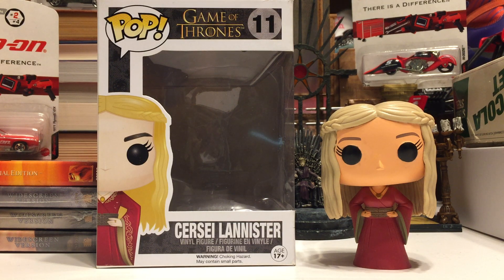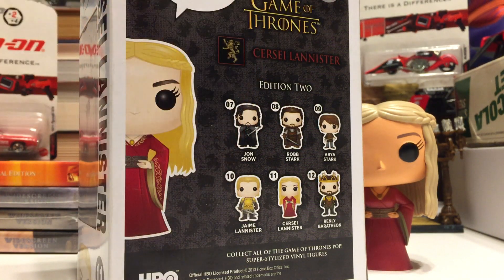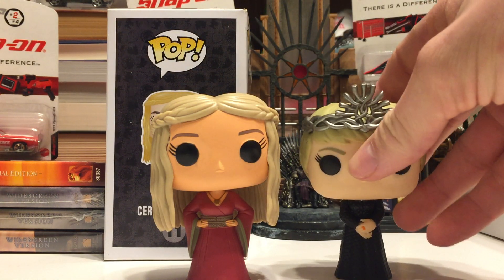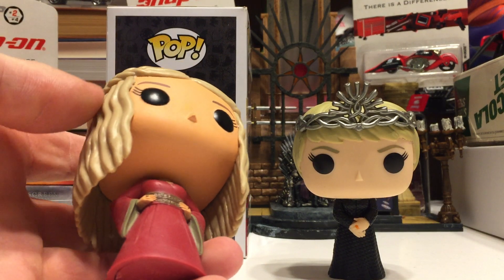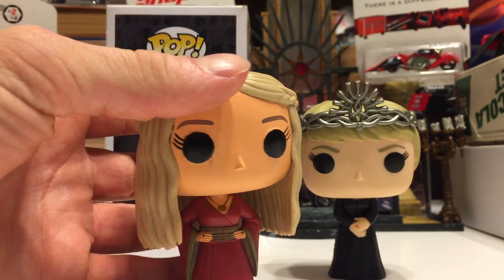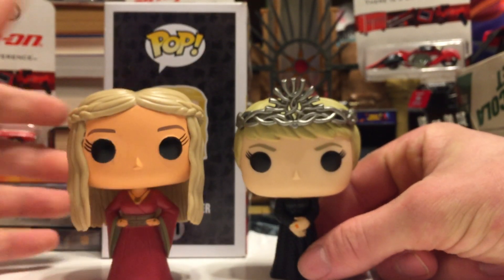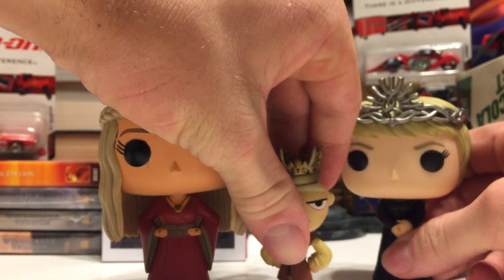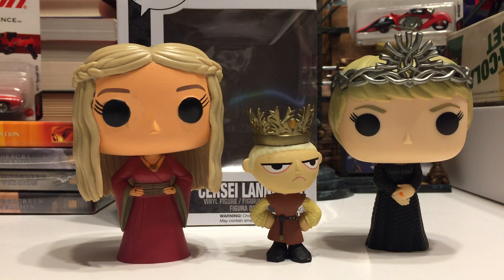Game of Thrones Week! Funko Pop! #11 Cersei Lannister Vaulted Vinyl Figure Review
Since I missed Friday, I am starting Game of Thrones week early with this Saturday video! There will be a new video Monday-Friday next week of only Game of Thrones Funko Pops! If you're not a fan thats OK to just check back the next week!